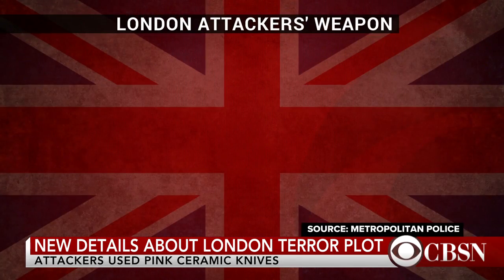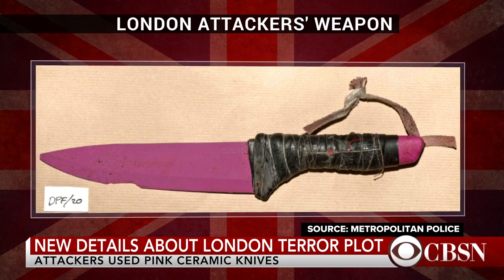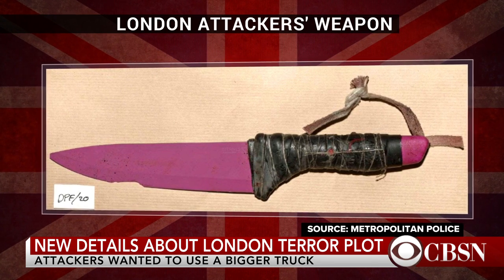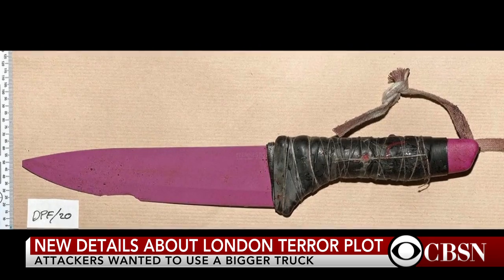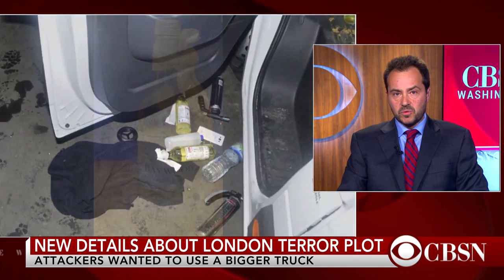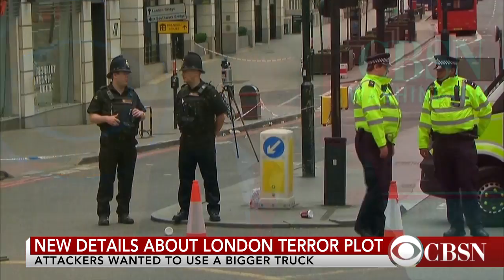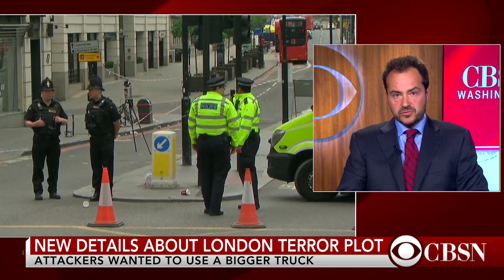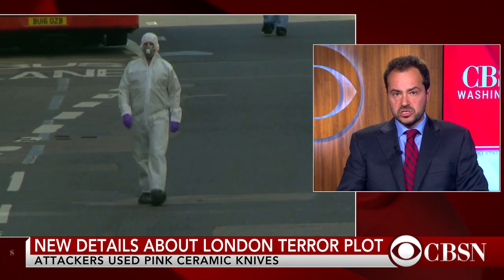New details on London terror attack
Authorities in London are revealing details about the weapons used in last week's terror attack. Investigators say the attackers tried to rent a larger van to strike pedestrians. CBS News security analyst Frank Cilluffo joins CBSN to discuss.